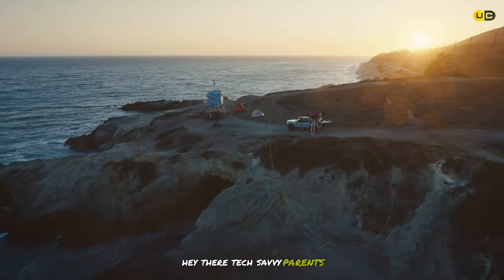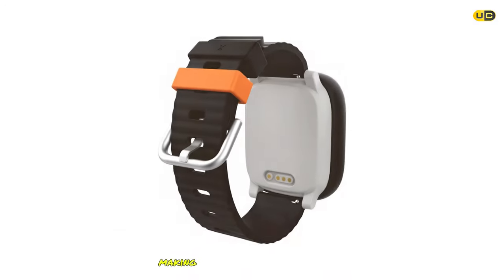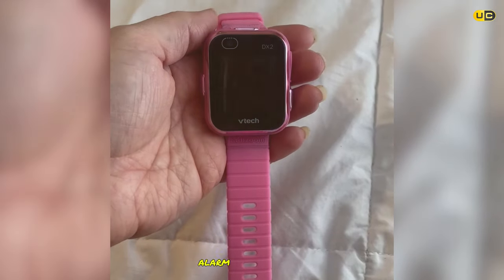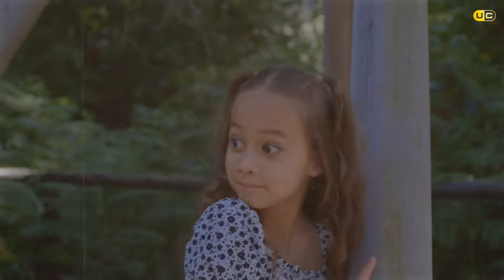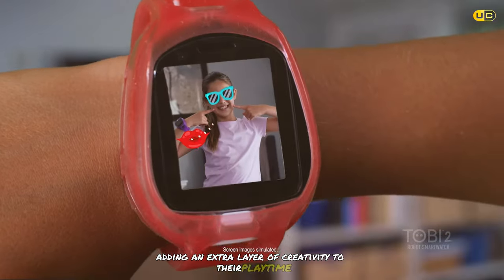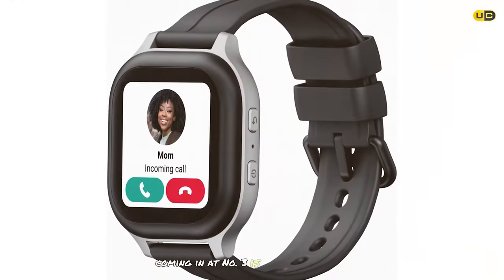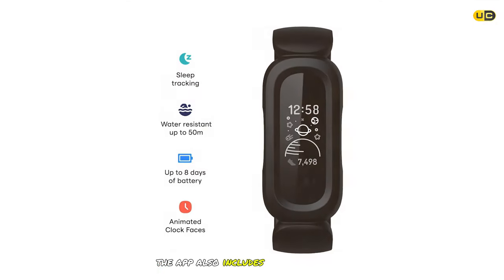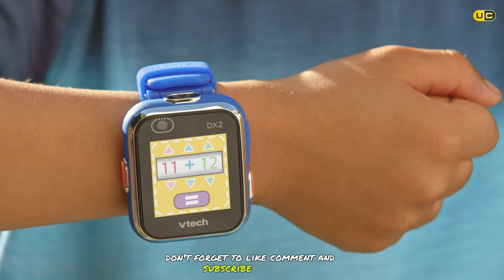Discover the Coolest Smartwatches for Kids [BEST in 2024]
Welcome to our latest video on the Best Smartwatches for Kids in 2024! If you're a parent looking to keep your child connected and safe, or a teenager seeking the latest tech, this video is for you. We'll explore the **best smartwatches for kids**, highlighting features that make them perfect for young users.

0:00  Intro: Best Smartwatches for Kids
0:33  Best Cheap: armin Vivofit Jr 3
2:14  Xplora X6 Play
4:01  Kidizoom Smartwatch DX2
4:48  TicTalk 4. 4G LTE Kids Smart Watch Phone with GPS Tracker
7:42  Xplora X Go 3 Kids Smart Watch
9:26  Tobi 2 Robot Smartwatch
11:16  Garmin Vivofit Jr 3
12:54  Best Affordable: Gabb Watch 2
14:34  Best Functionality: Fitbit Ace 3
16:13  Best Overall: Apple Watch SE
17:40 Outro: Kids/Teenagers Smartwatches Review

From the **best smartwatch for kids** to the **top smartwatches for kids**, we'll cover a range of options suitable for different ages and needs. Whether you're searching for a **smartwatch for a teenager** or the **best smartwatch for a 10-year-old**, we've got you covered. We'll also showcase the **latest smartwatches for kids** that come packed with exciting features.

Safety is a top priority, so we'll discuss **smart watches for kids with GPS** and **smart watches for kids with calling** capabilities, ensuring you can stay connected with your child at all times. We'll also take a look at popular models like the **Tencent kids smartwatch** and the **SyncUP watch for kids**.

For those on a budget, we'll highlight the **best cheap smart watches for teenagers** that offer great value without compromising on features. Whether you're looking for **smartwatches for boys and girls**, this comprehensive guide will help you find the perfect device.

Don't miss out on discovering the **best kids smartwatch** for your needs in 2024.